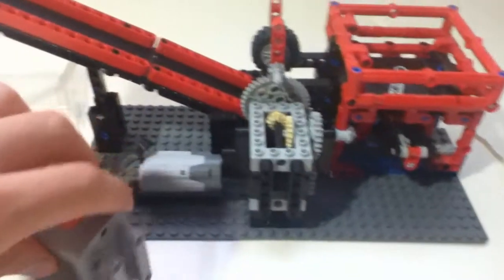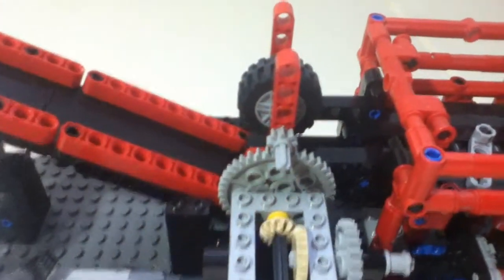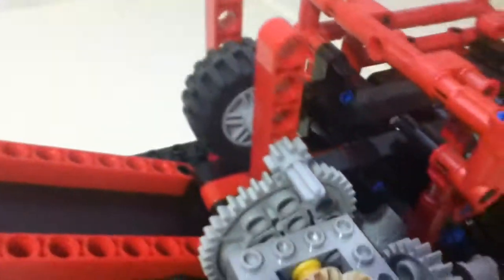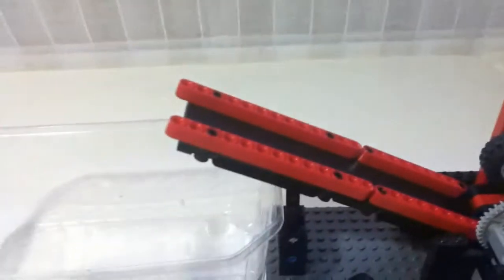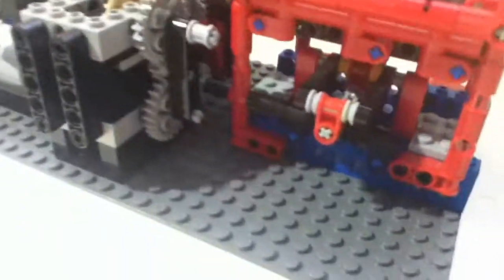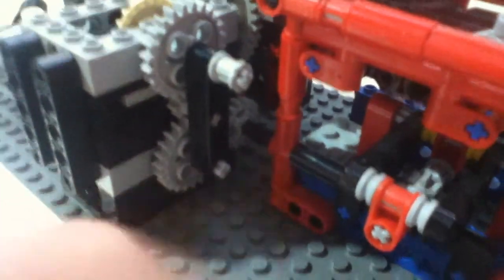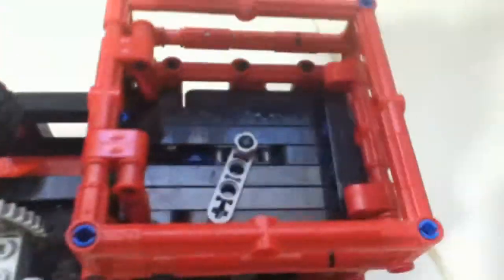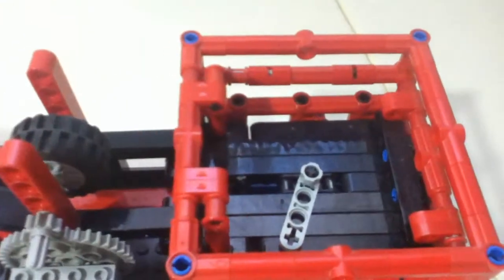Lego GBC Accelerator Module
- Hi everybody! This is my last Lego GBC module: An accelerator module. It works with a wheel that rotates really fast, so the balls that come get high speed and they climb the panels. Simple, easy and WITH INSTRUCTIONS!

This Lego GBC Accelerator Module was created on the 7th of August of 2013.

I hope you liked it guys.

Sorry for some video bugs. Due to a Youtube proble, videos uploaded in .wmv format have this bug.